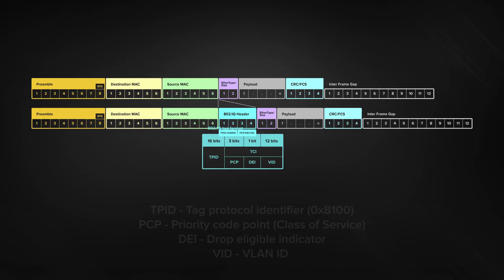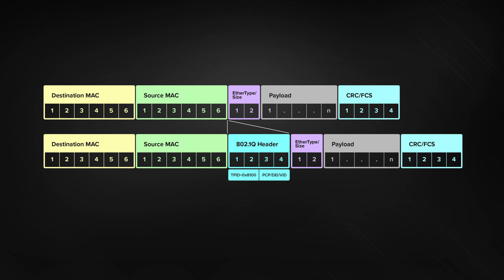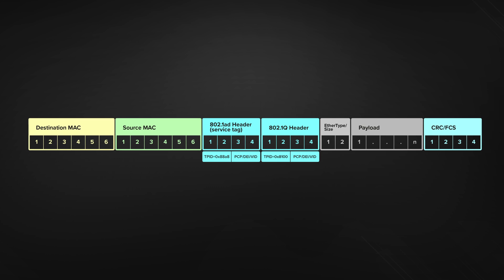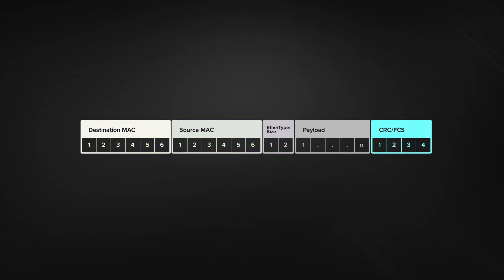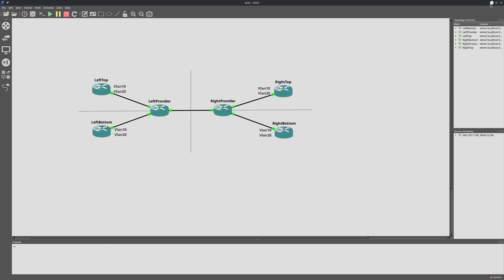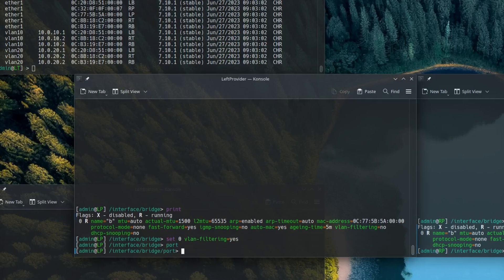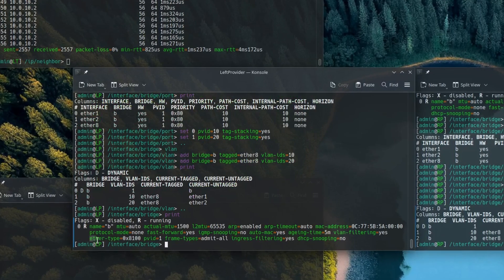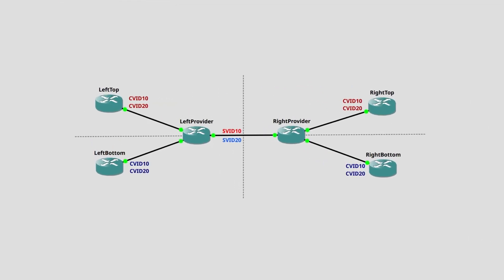VLANs, pt.3: QinQ and the L2MTU mystery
Everything you need to know about QinQ along with a detailed explanation of L2MTU.

0:00 Intro
0:28 VLAN tag mechanics
2:11 802.1ad amendment
3:02 L2MTU explained
7:59 QinQ using a bridge
12:42 CVID and SVID
13:03 QinQ using VLAN interfaces
16:24 Outro